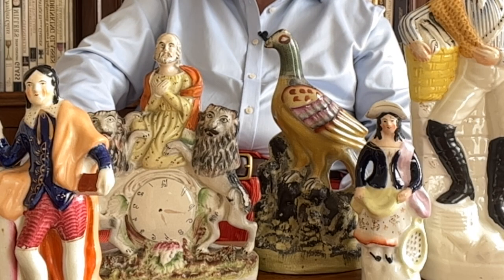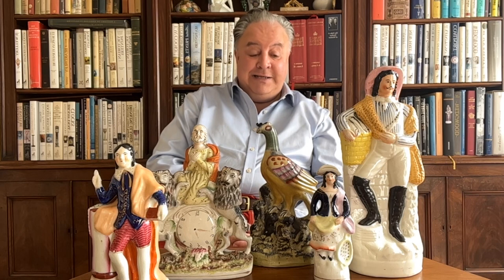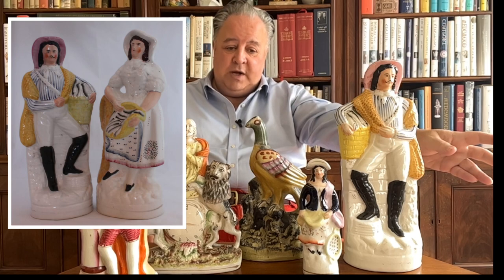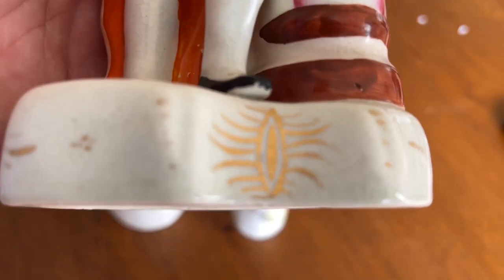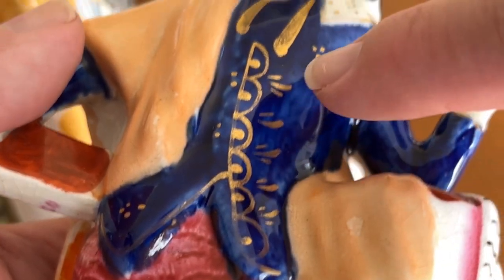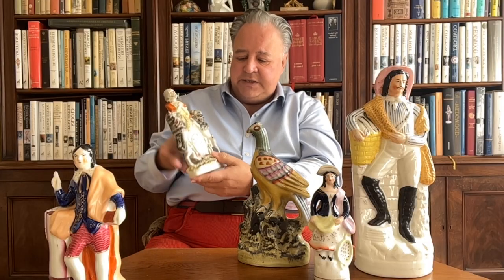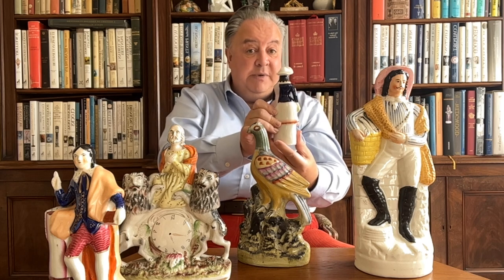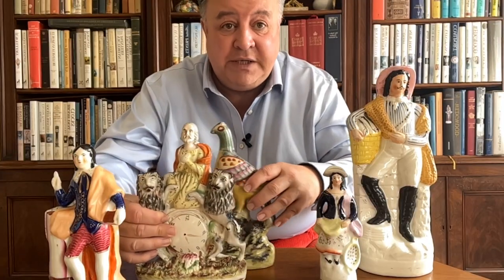Real or Repro: Staffordshire Figures. Antiques expert Steven Moore shows how to tell real from repro